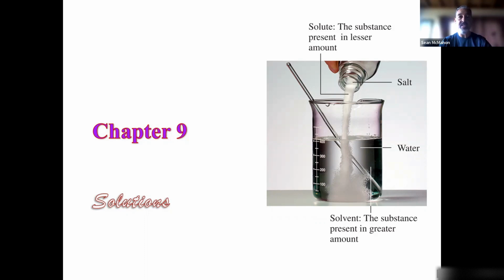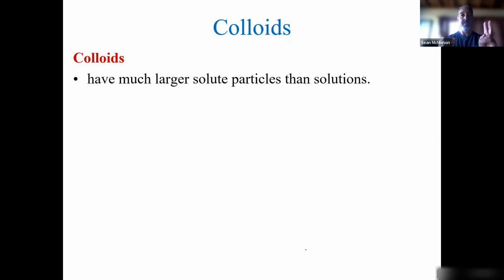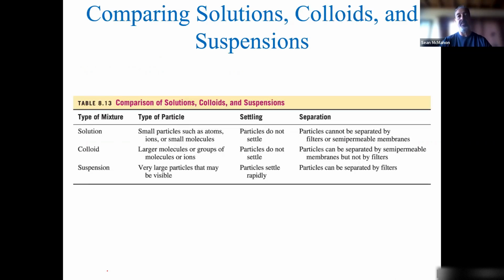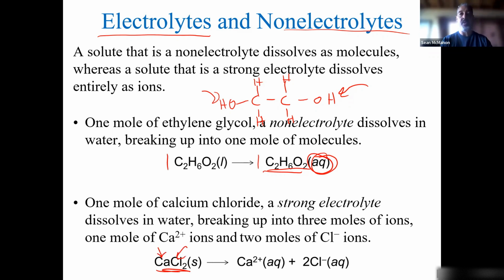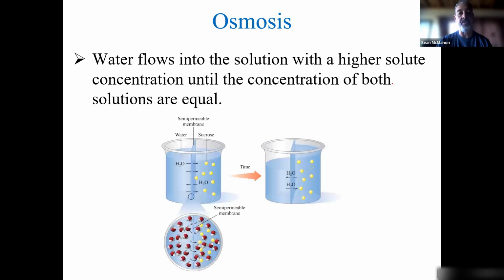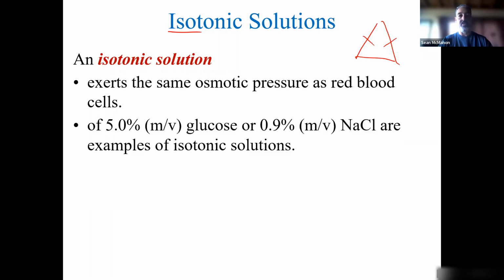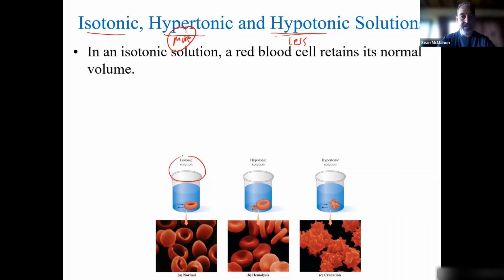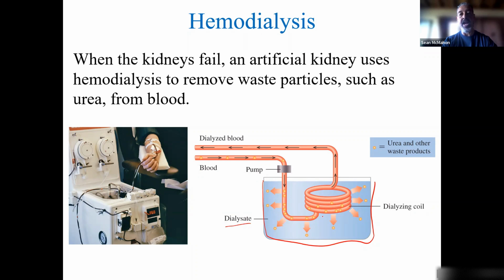Chapter 9: Lecture 4 - Solutions, Colloids and Suspensions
Topics Covered in this Video:
1. Solutions
2. Colloids
3. Suspensions
4. Osmotic Pressure
5. Isotonic, Hypertonic, and Hypotonic Solutions